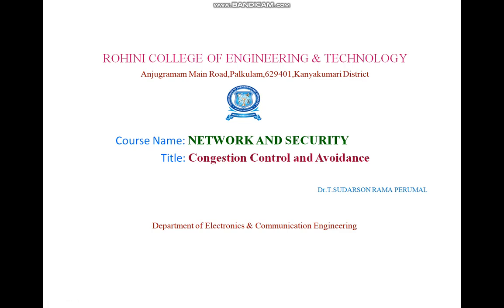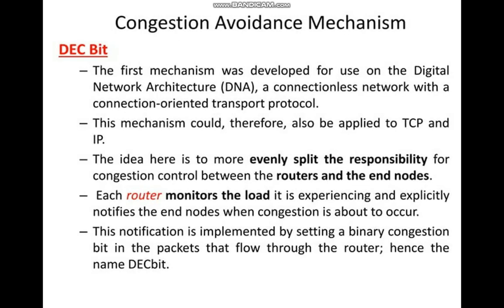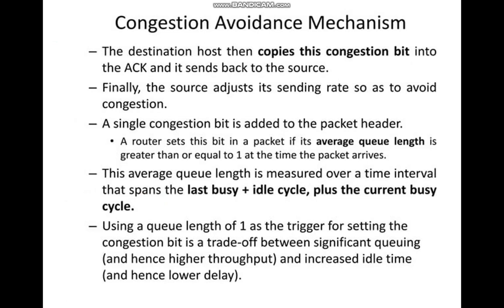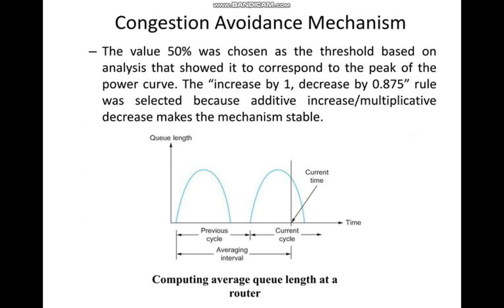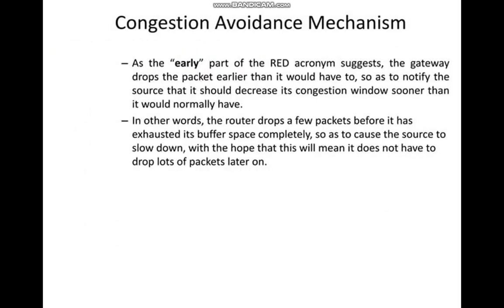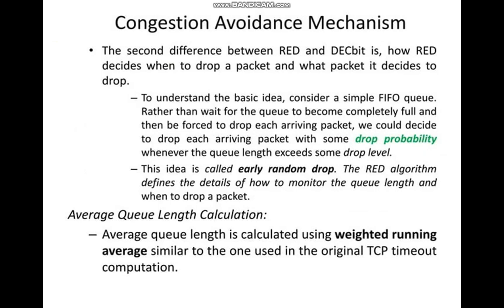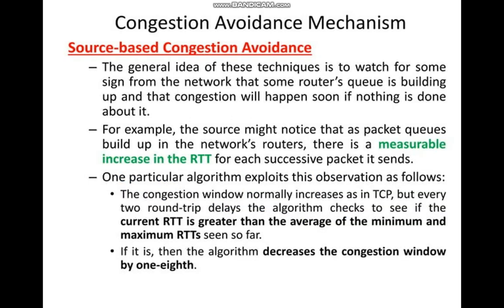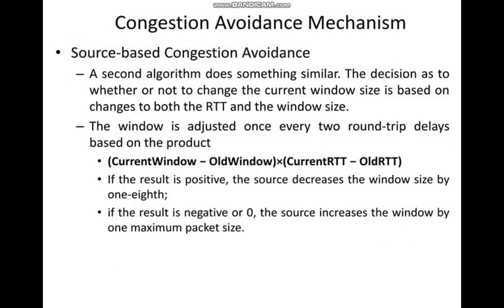Congestion Control and Avoidance